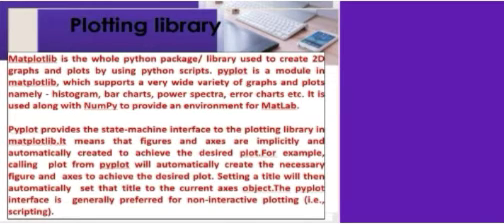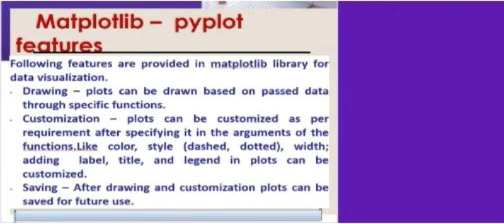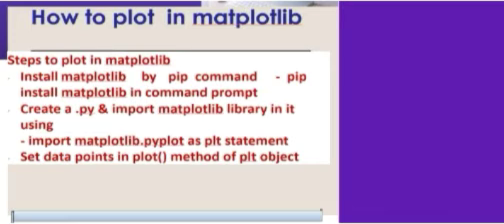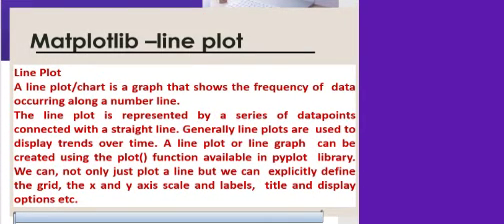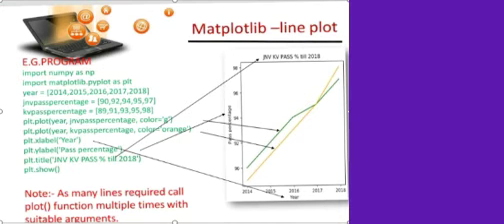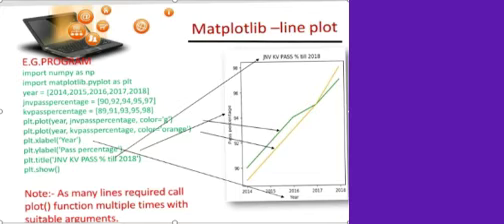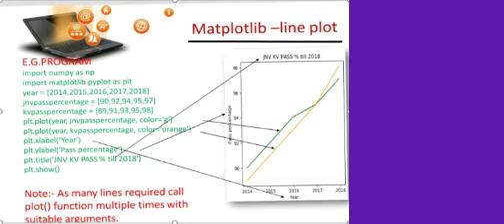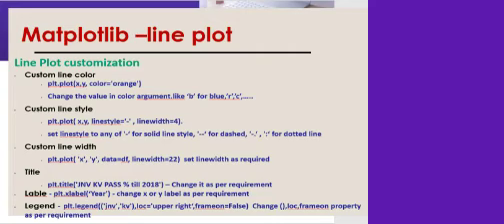Class XII IP Topic-Data Visualization( Line Graph)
By Mrs. Nisha Sinha